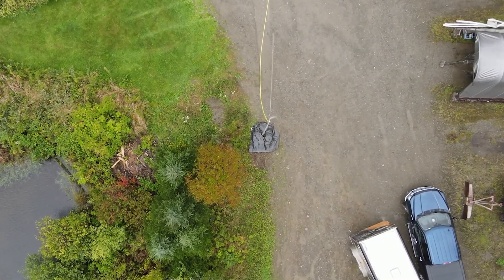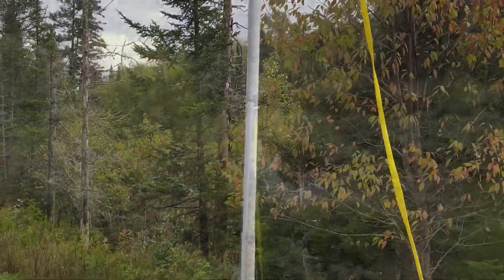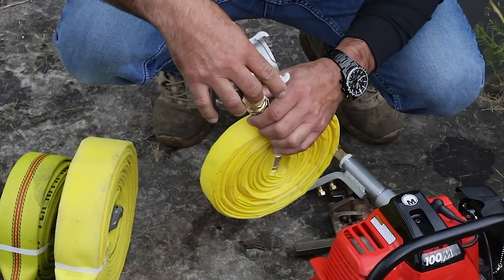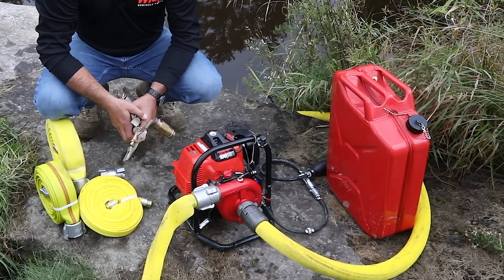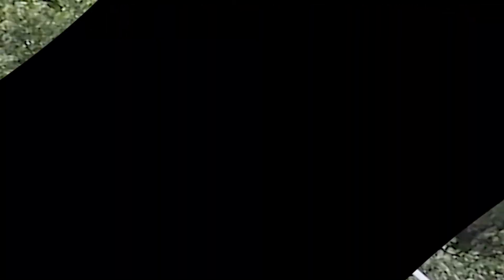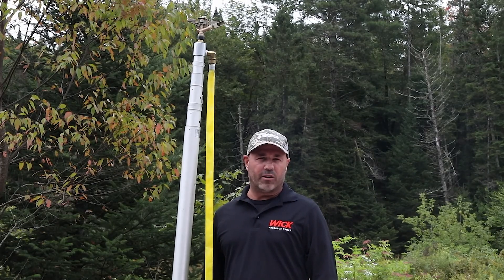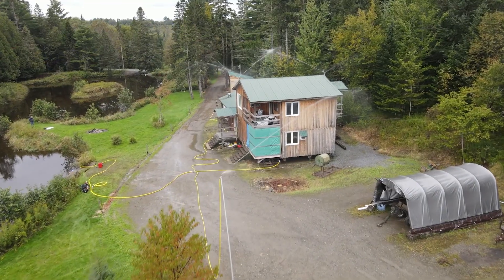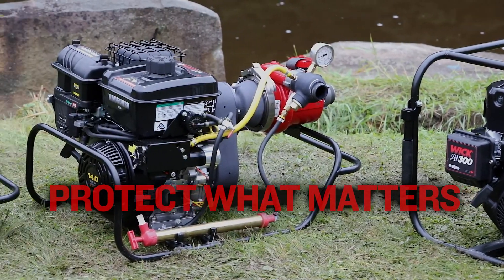WICK® Value Protection Flagpole Sprinkler System Explainer | Wildfire Mitigation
WICK® Value Protection pumps can be paired with various sprinkler setups to create a water barrier defense against wildfire. This video explains the components of a flagpole sprinkler system.

These setups would be customized to meet the unique needs of each property. Our WICK® Value Protection lineup offers pumps of varying performance levels to meet most system volume and pressure requirements (GPM/PSI).